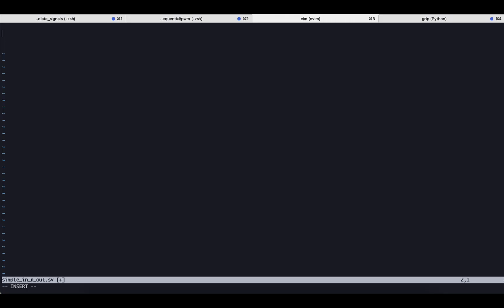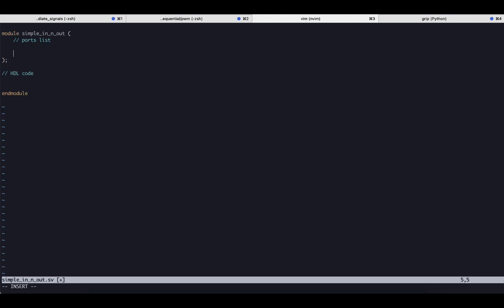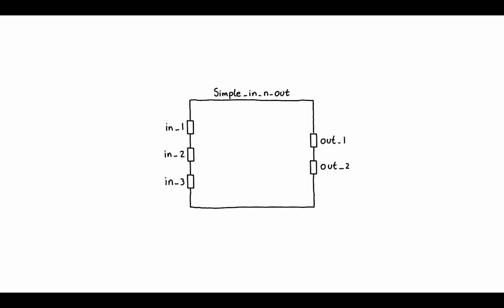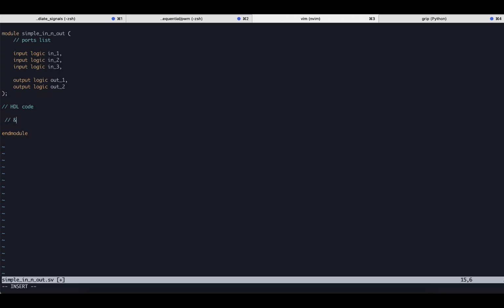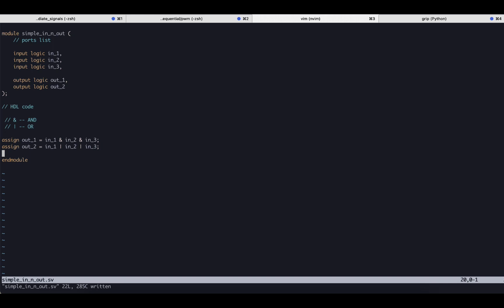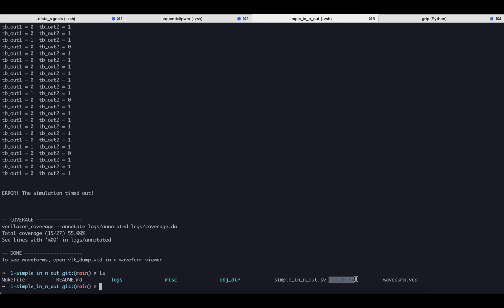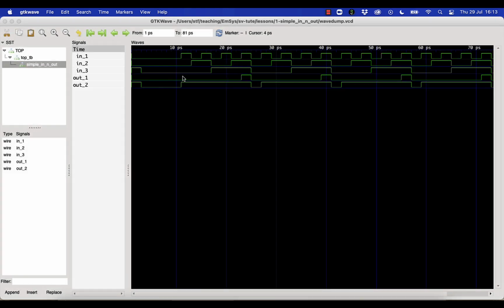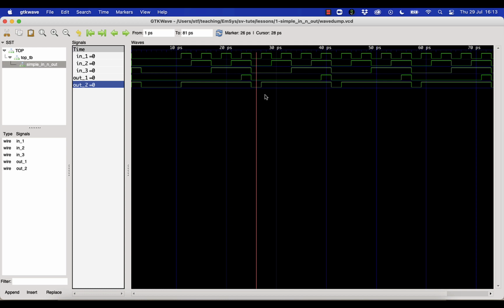System Verilog: Simple In-N-Out tutorial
This video tutorial introduces the concept of a System Verilog module, I/O ports, and combinatorial assignments.